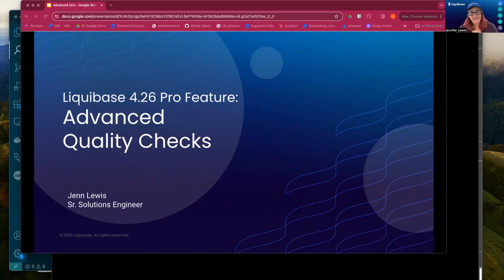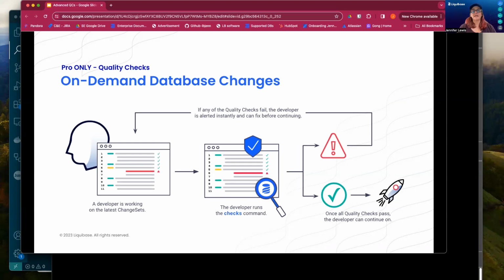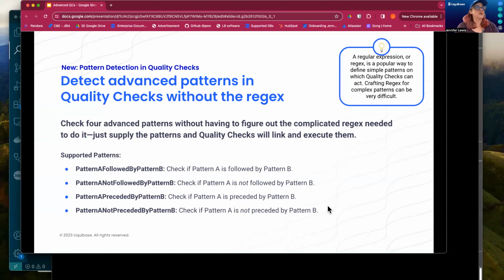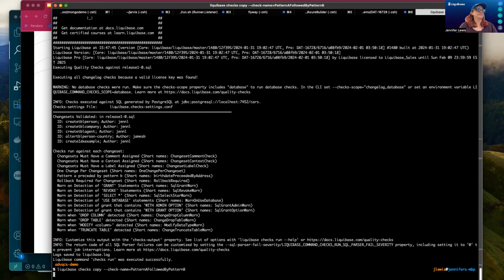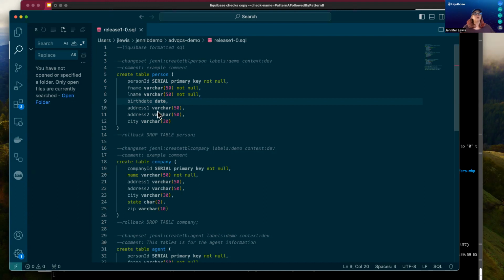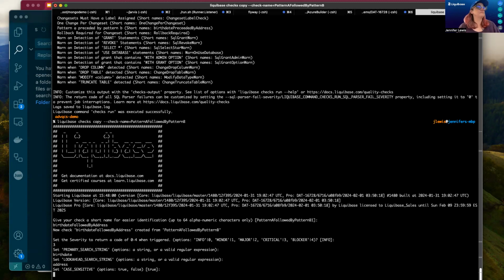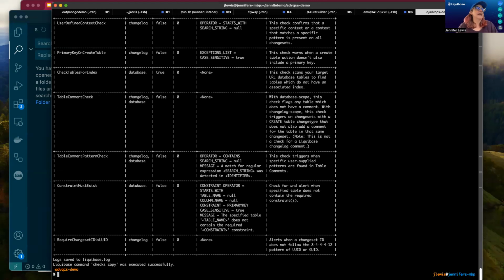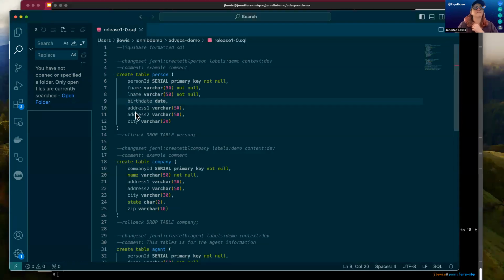Liquibase Pro 4.27.0: Quality Check Chains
With Liquibase 4.27.0, you can now use advanced logic (AND, OR, and NOT conditionals) to create Quality Check Chains. Quality Check Chains allow you to perform multiple evaluations within one Quality Check.